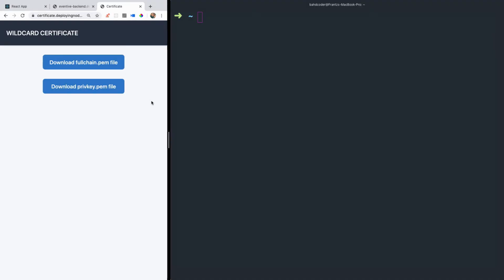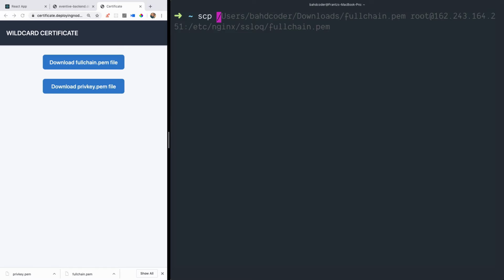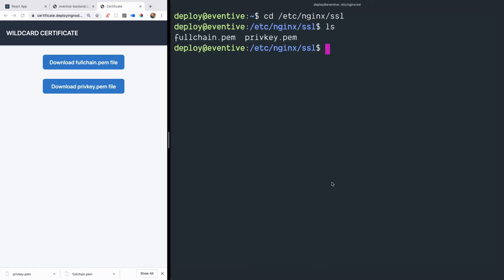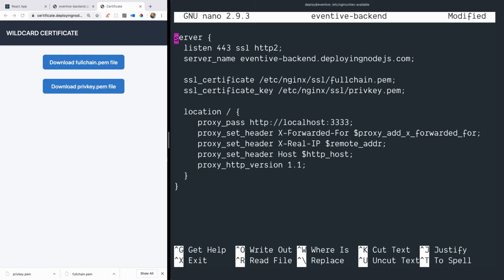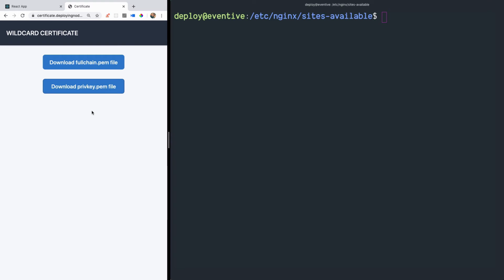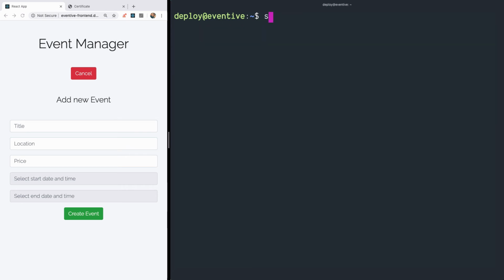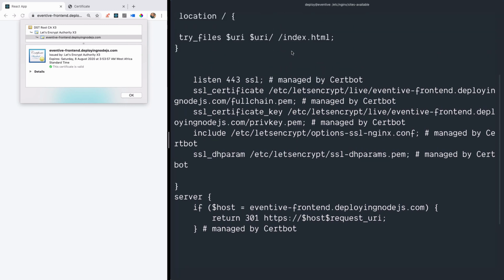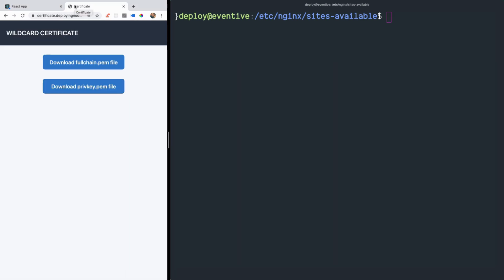Chapter 3, Section 3.4 Securing Eventive with SSL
This is the solution to the case study in Chapter 3, Section 3.4 of the free Deploying Node.js book. If you do not have access to the book yet, please